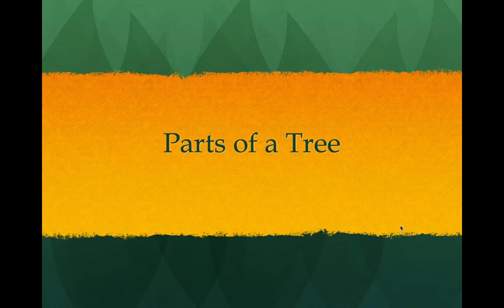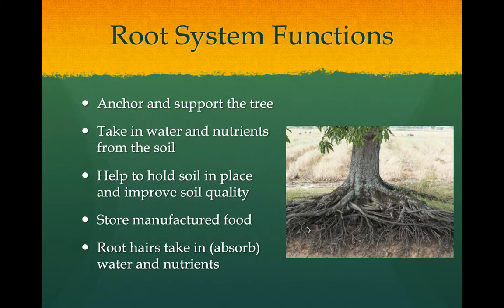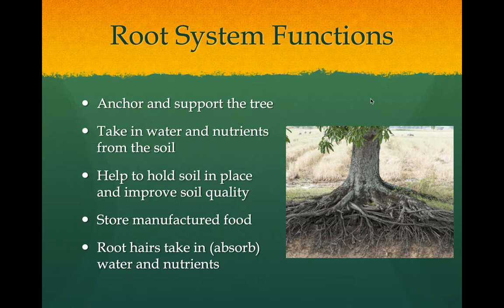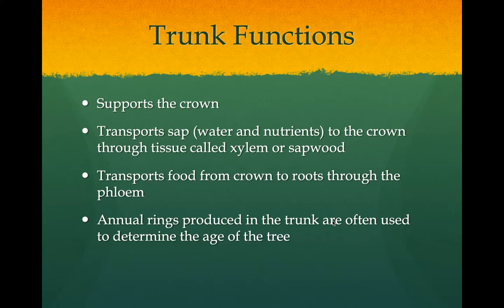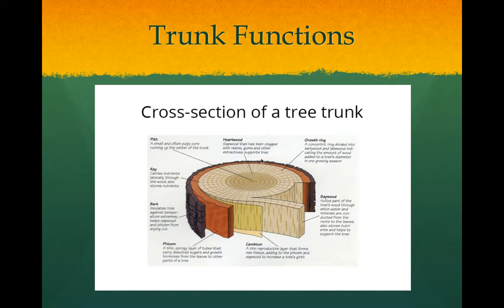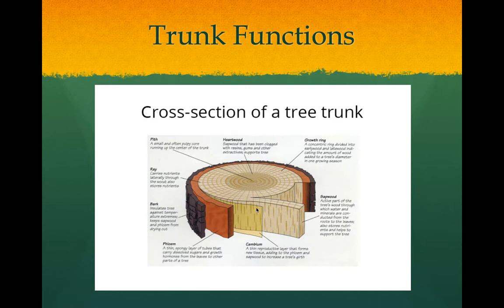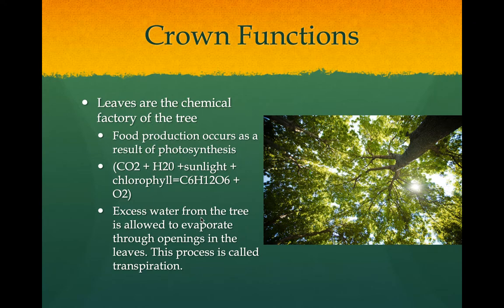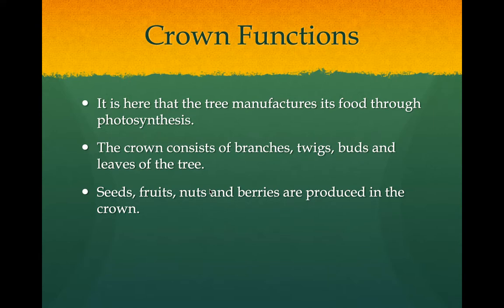NR1 Parts of a Tree